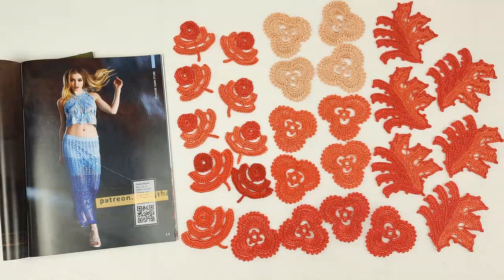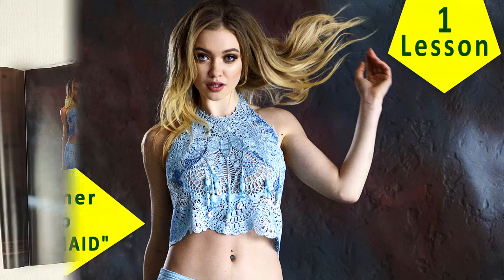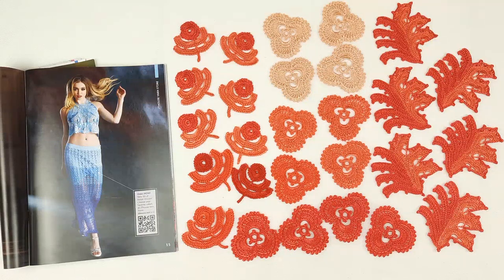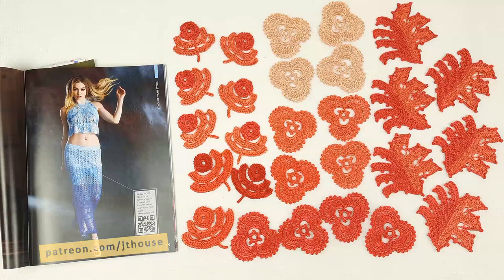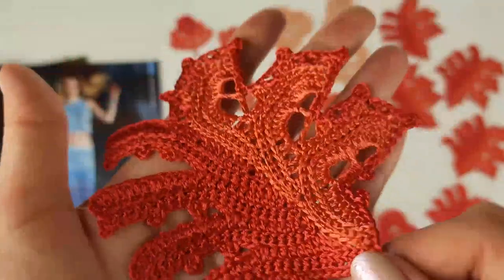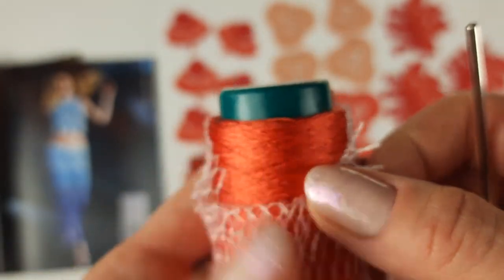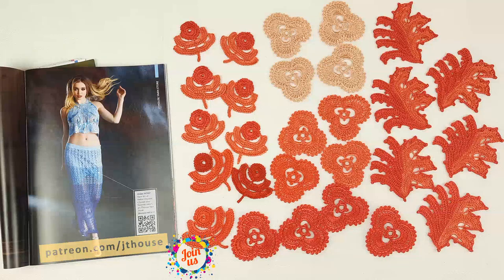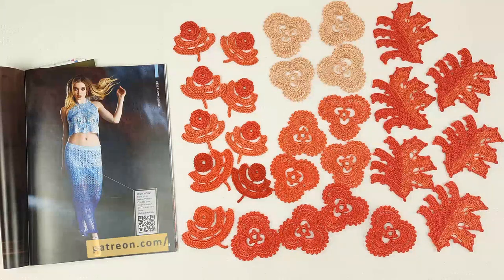JThouse Patreon News - Soon LIVE lesson #3 "Summer Top Mermaid"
🤗💻🎥😃👉To watch my LIVE Crochet Workshops every month join JThouse PATREON-club